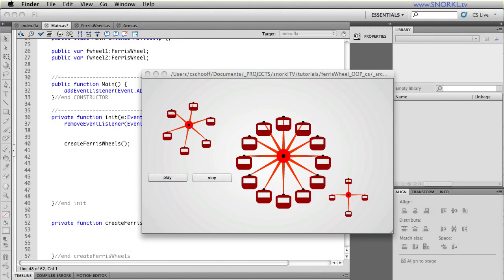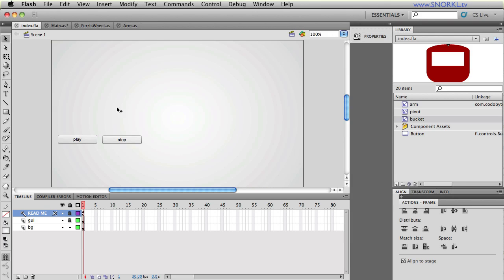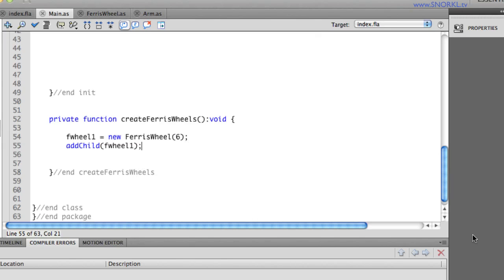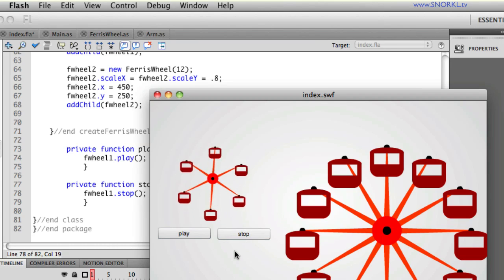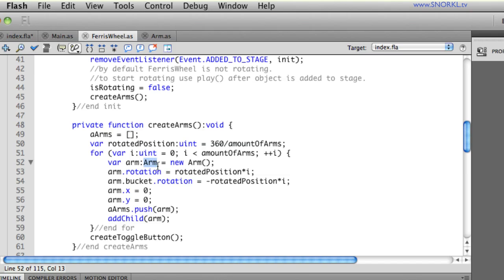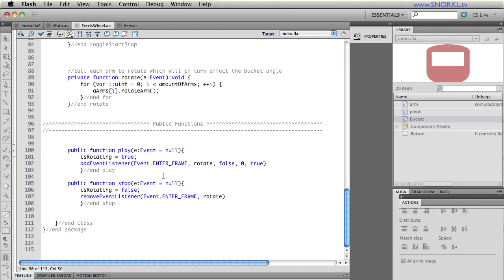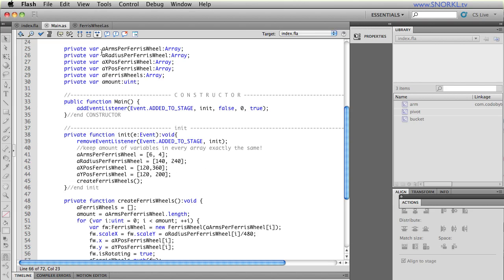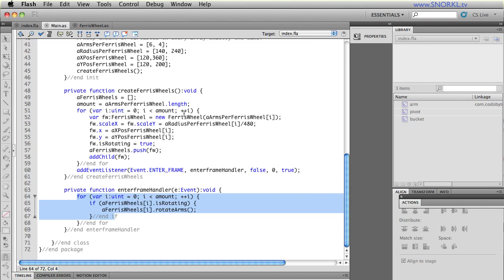AS3 OOP Case Study: How to build a ferris wheel in separate actionscript classes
This video takes a deep look at how to organize your actionscript files so that you can keep all the logic and functionality of an object separate from your main app code. We look at a few ways of approaching this task. Hopefully you will be amped to try this in your own projects